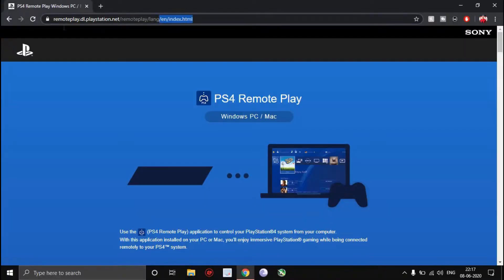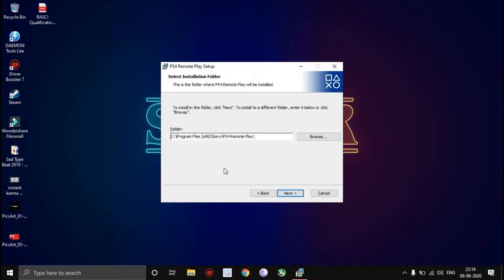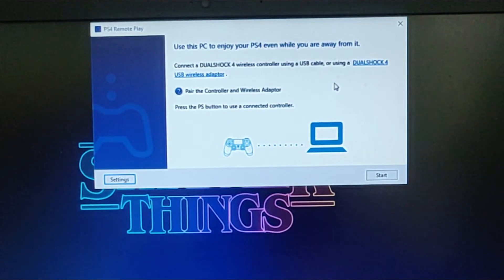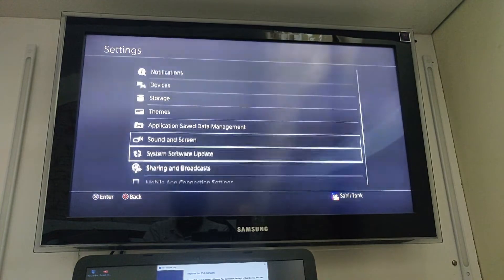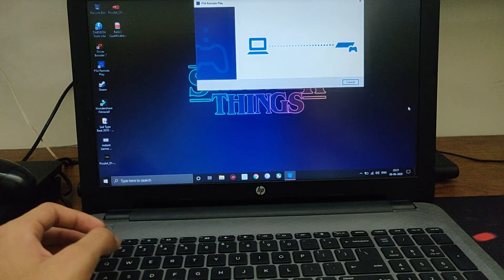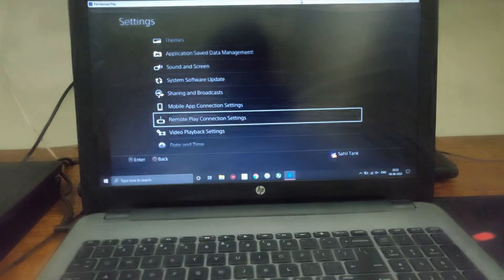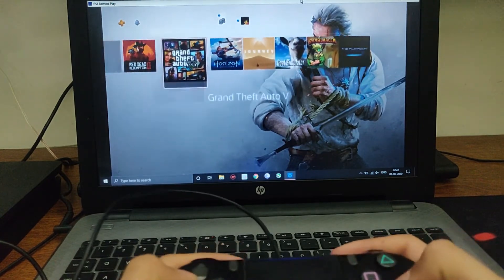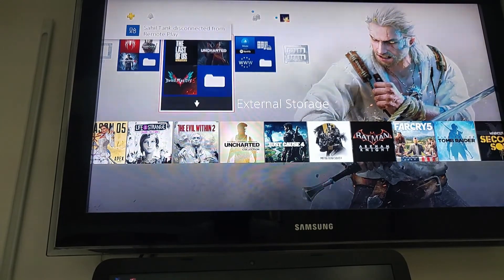How to Play PS4 Games on PC | Remote Play Tutorial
In this video I give a brief and easy tutorial on ow to lay your PS4 games on PC using the Remote Play feature.

PS4 Remote Play
PS4 games on PC